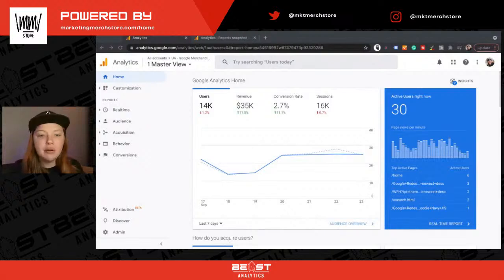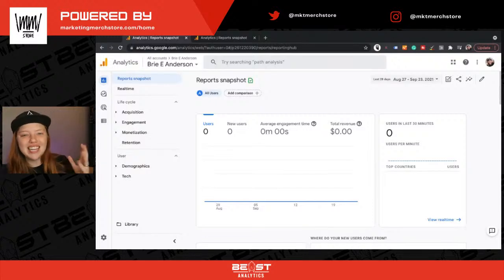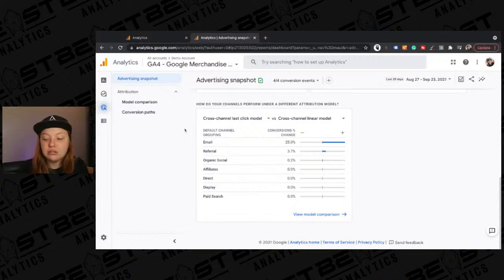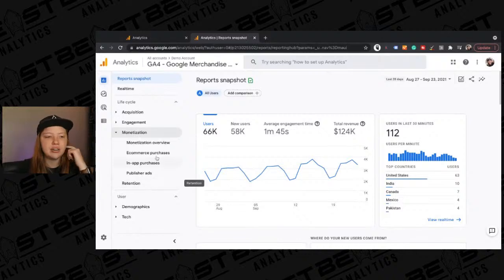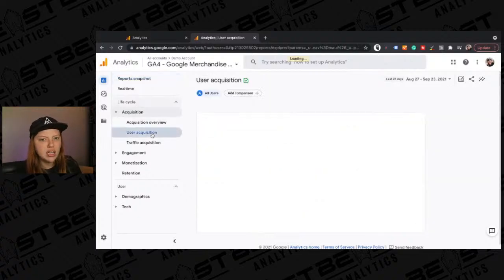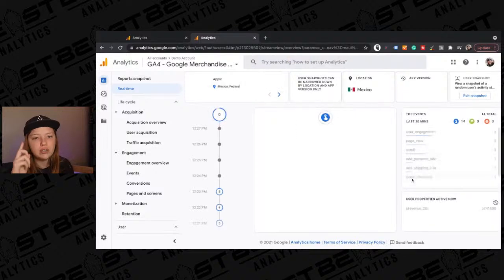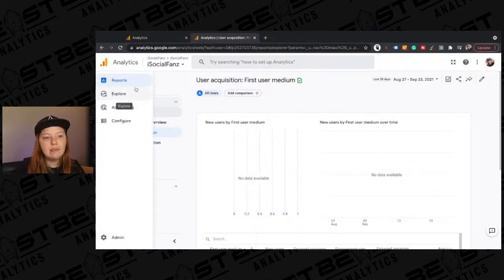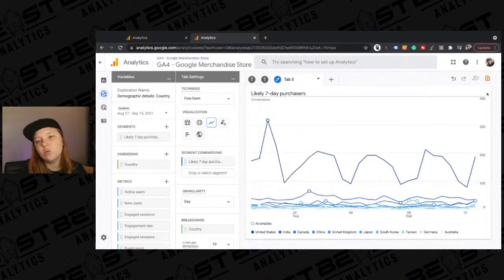Google Analytics 4 vs. Universal Analytics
Which should you be using? Is Google Analytics 4 worth it?

Brie E Anderson spills the tea 🐸☕️

0:00 - 2:32 Intro
2:33 - 5:24 Google Universal Analytics Setup
5:25 - 7:44 What a new Google Analytics 4 property looks like
7:45 - 8:35 Will universal analytics data be available in GA4?
8:36 - 10:14 Search console data in Google Analytics 4
10:15 - 13:50 Differences in menus
13:51 - 16:15 Google Analytics Pros and Cons
16:16 - 17:18 User vs. Traffic Acquisition
17:19 - 18:42  NOT BOUNCE RATE IN GOOGLE ANALYTICS 4 (Engagement Metrics)
18:43 - 22:07 Privacy in GA4
22:08 - 26:50 Customize Reports in GA4 with Explorations (with anomoly detection & predictive analytics)
26:51 - 27:30 Sharing reports in GA4
27:31 - 30:11 Recap
30:11 - 31:15 Marketingmerchstore.com